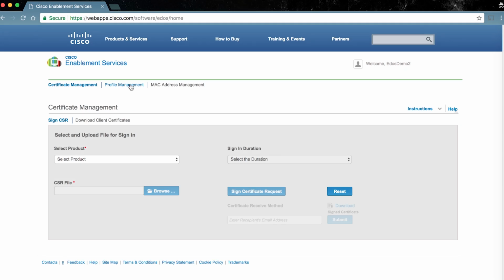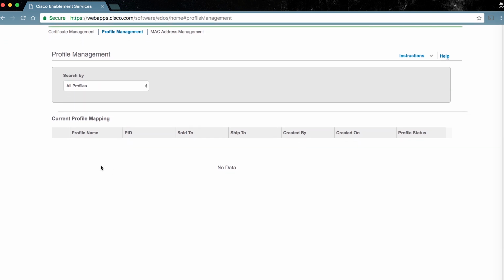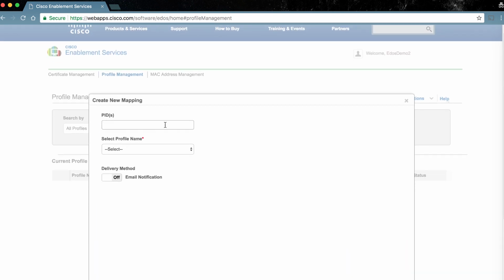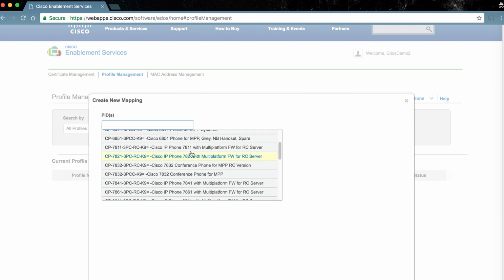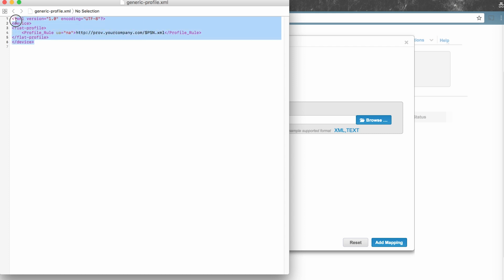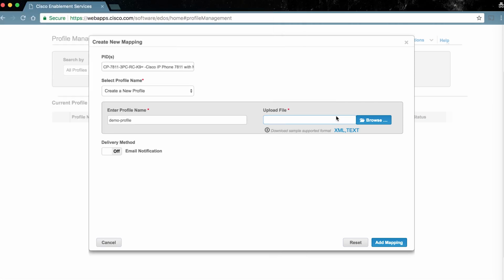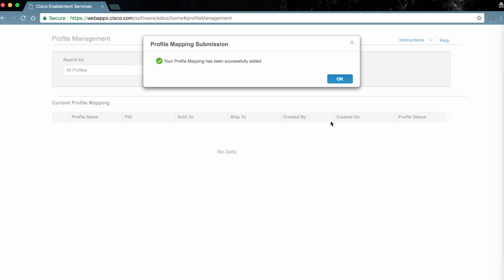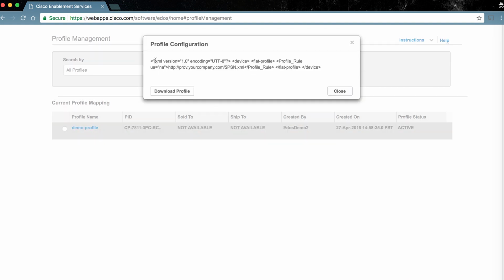Cisco Tech Talk: Redirection Profile for Multiplatform Phones and ATA's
Adding a redirection profile to your device is a powerful tool for multiplatform phones and ATAs. Learn how to add these profiles here.